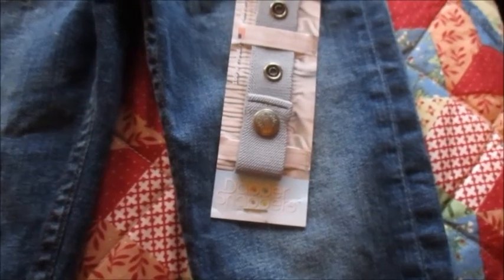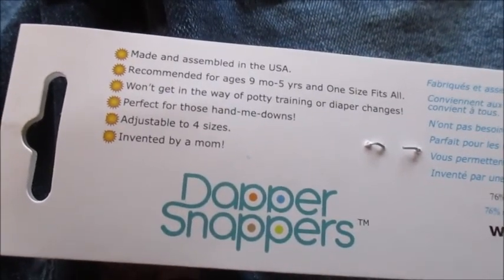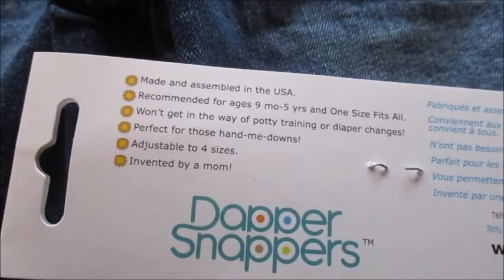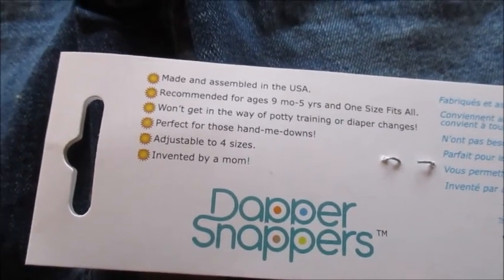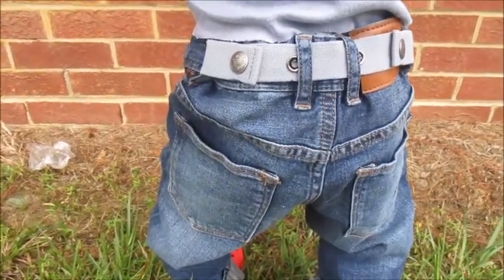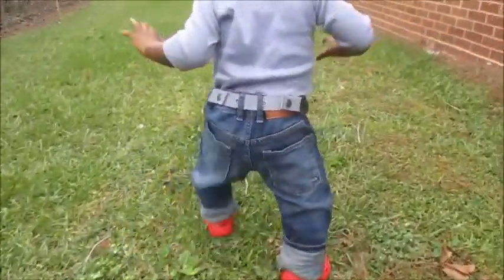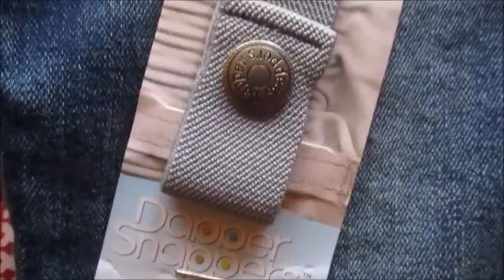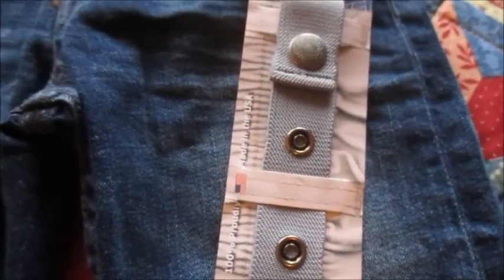Dapper Snappers REVIEW (Toddler Belt)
NOT A PAID AD - My honest opinion.
Purchased through WalMART website.